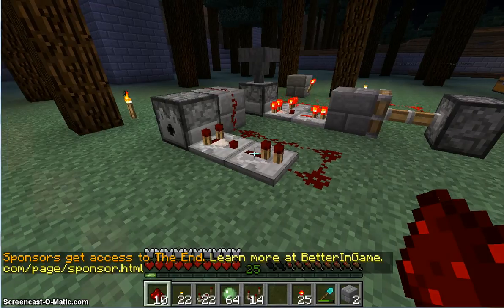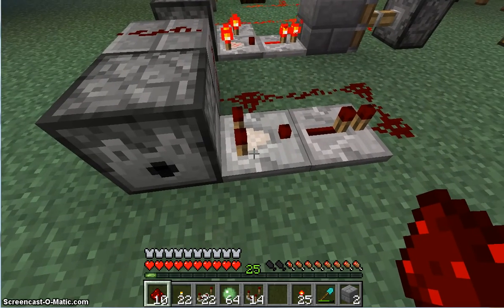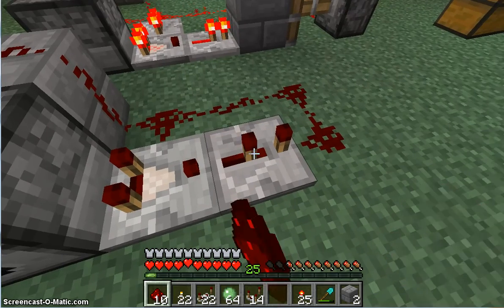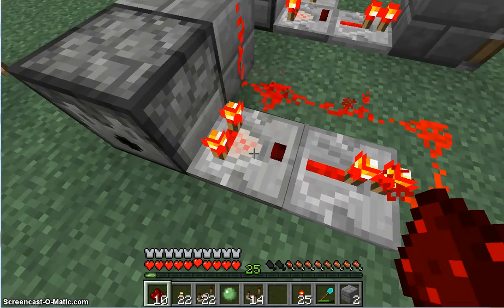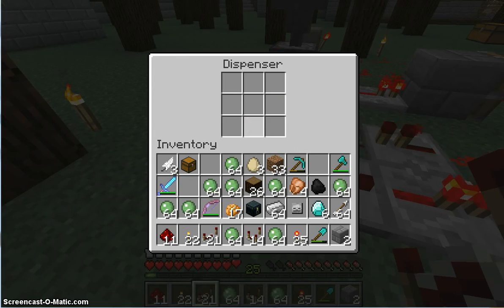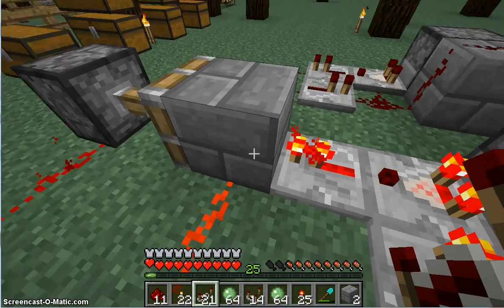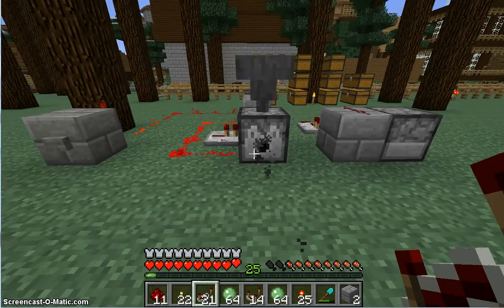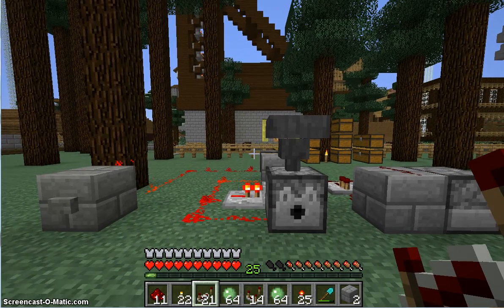Minecraft Redstone Comparator Clock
This is a tutorial on the Redstone Comparator Clock. A small redstone circuit used to fire items from a dispenser when it detects items in the dispenser itself. I'll cover the circuit, mechanics, tweaks and a circuit with restart function.

I've included the basic comparator clock in the following farms and machines so far:
Raw Chicken farm (dispensing Eggs)
Trash Can (dispencing items into lava or void)
Tall Flowers farm (dispensing bonemeal into double flowers)
Craftbook automatic pump (pumps up water till the chest is x% full)
Craftbook auto crafter (dispensing items into the auto crafter)
Item transport system (dispensing items into running water)
Fire Trap (dispensing fire charges when as long as triggered)